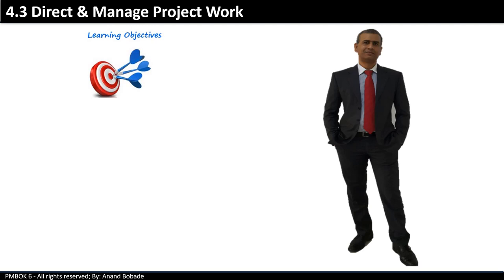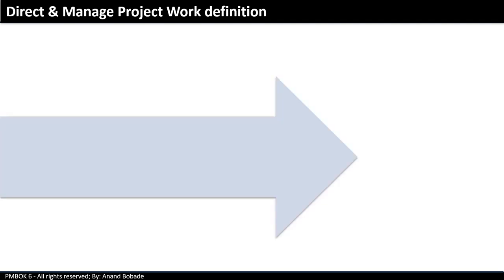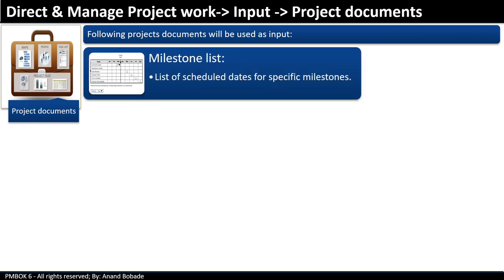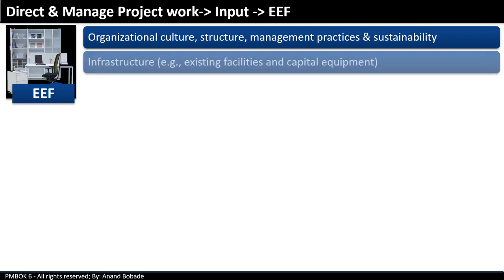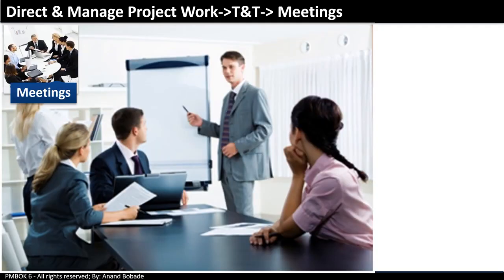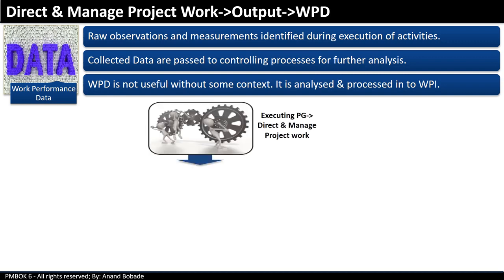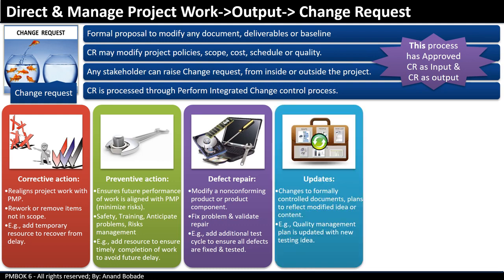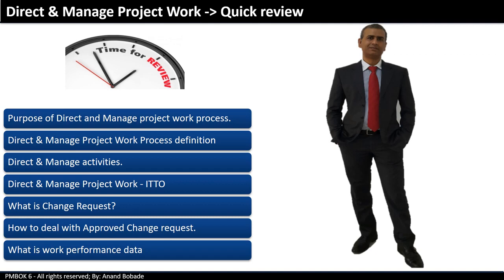4 3 Direct and Manage Project Work PMBOK6 PMP® Training PMP® Certification